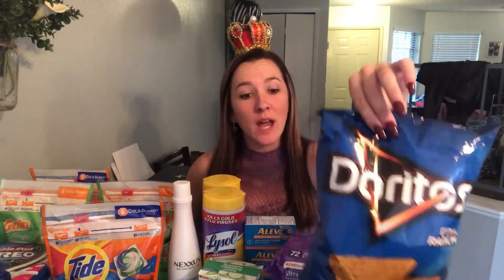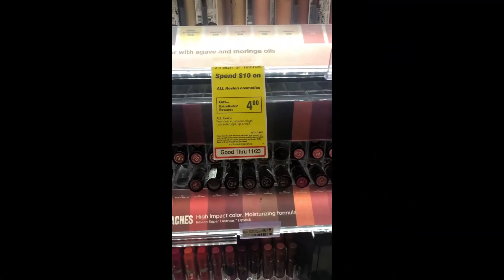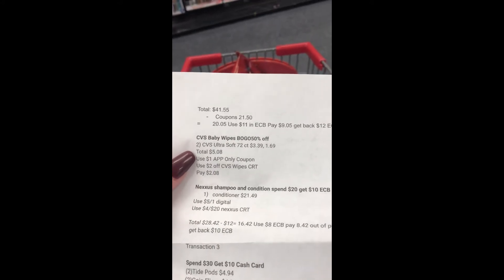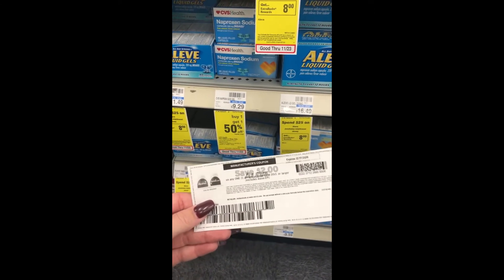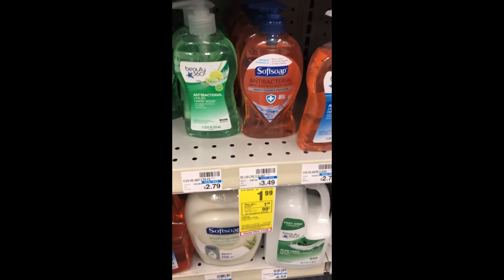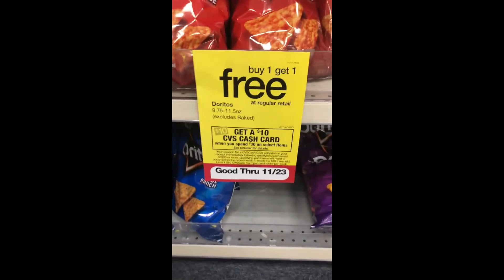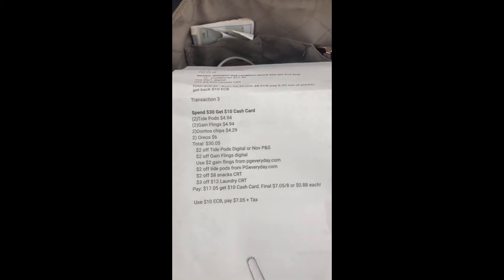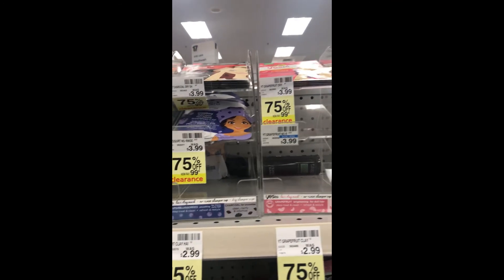CVS Haul 11/17 -23/19. $3.43 MM Crest Toothpaste! $0.88 laundry and food!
For these deals make sure you first go to coupons.com to print out your nexxus coupon, & lysol coupons.

Ibotta Use this link and get a free $10 when you submit your first offer to Ibotta!